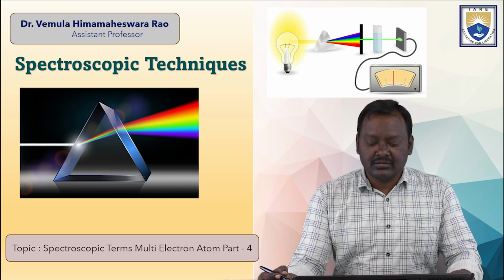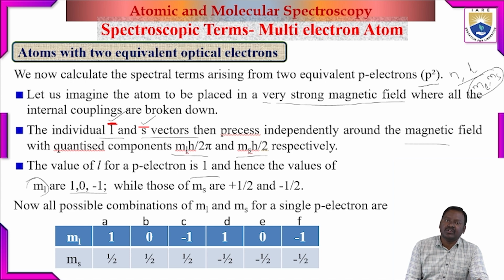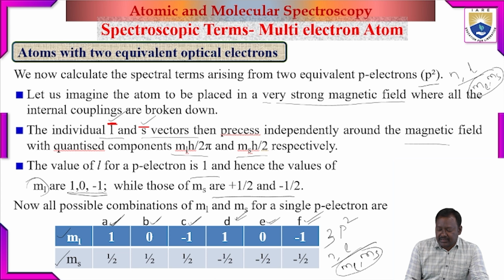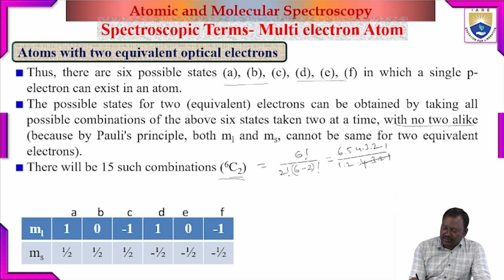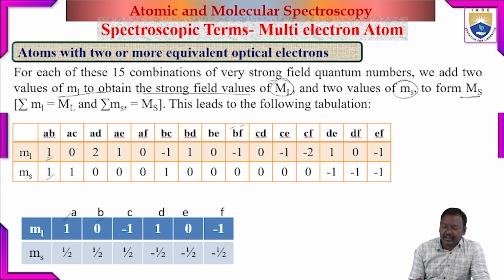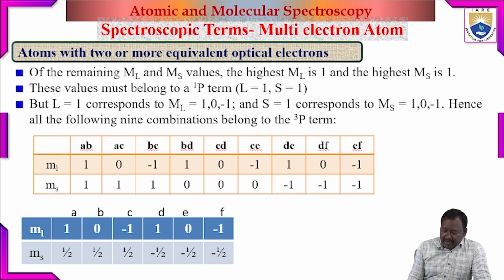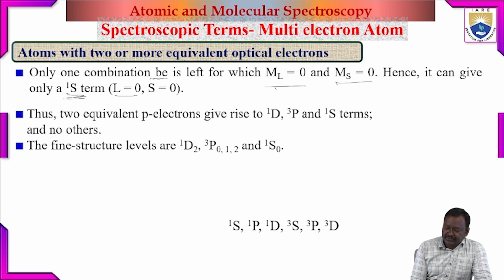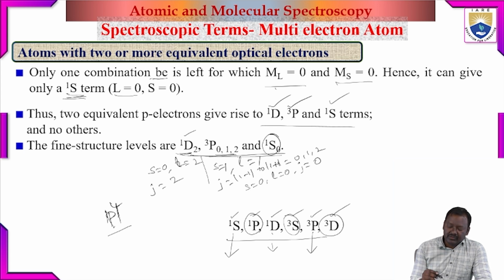Spectroscopic Terms Multi Electron Atom Part 4 by Dr. Vemula Himamaheswara Rao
Spectroscopic Terms Multi Electron Atom Part   4 by Dr. Vemula Himamaheswara Rao | IARE

Telangana, India.